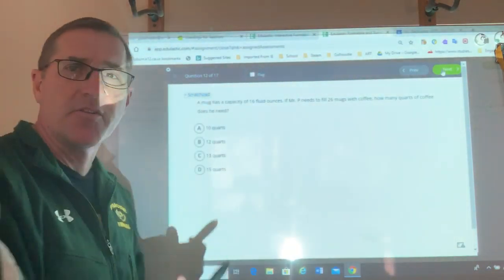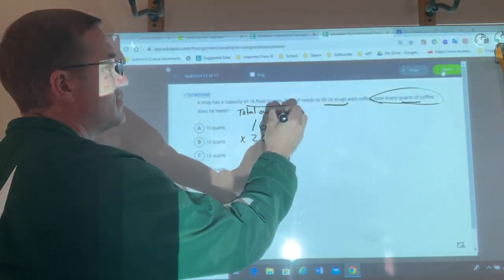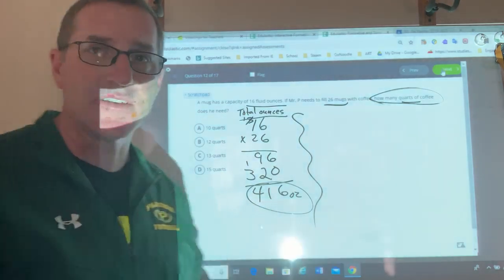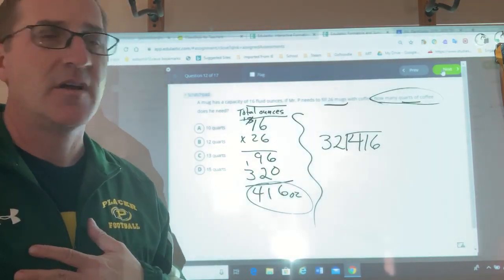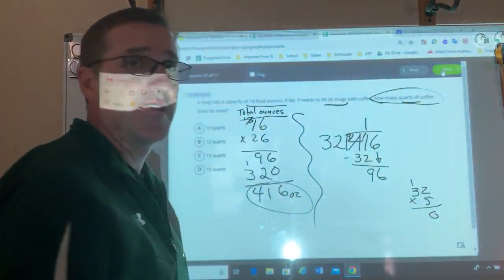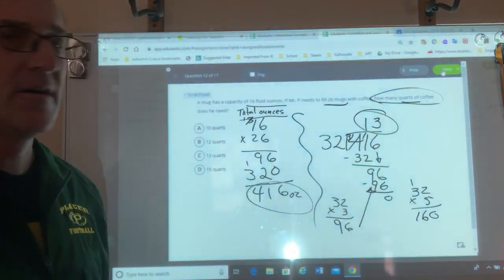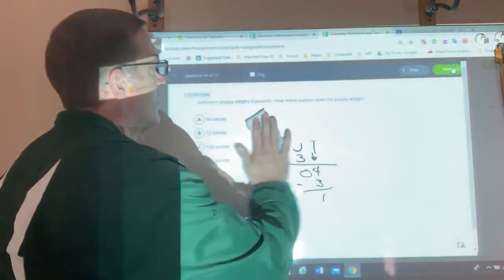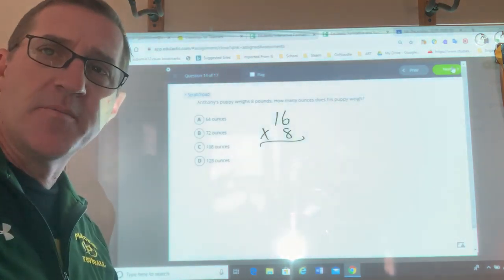Chapter 10 Quiz Video 3